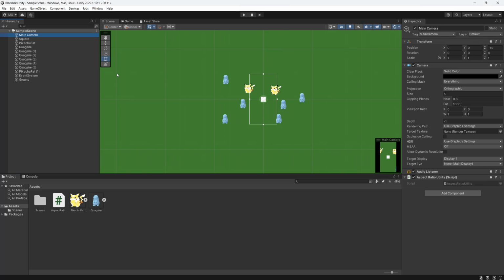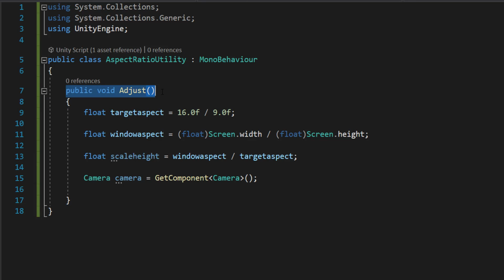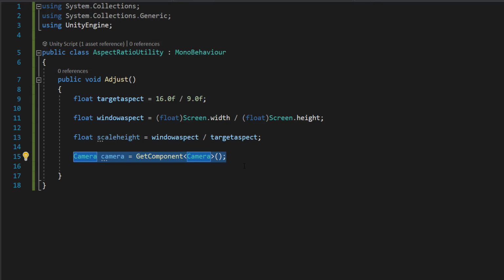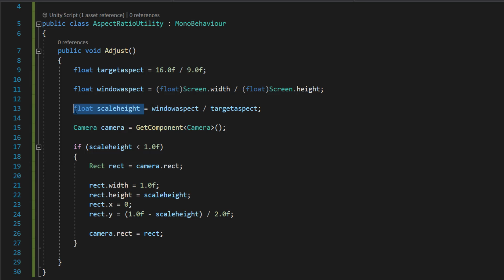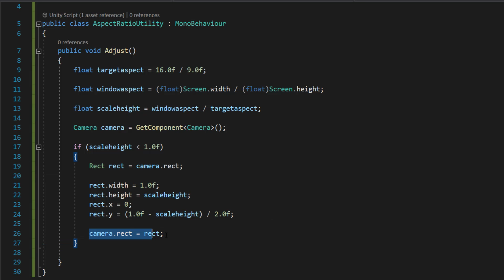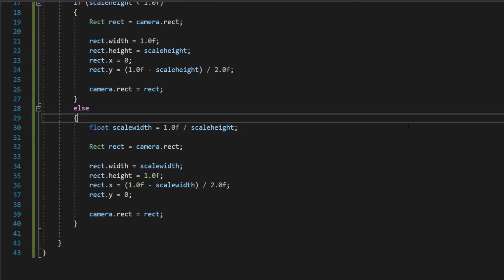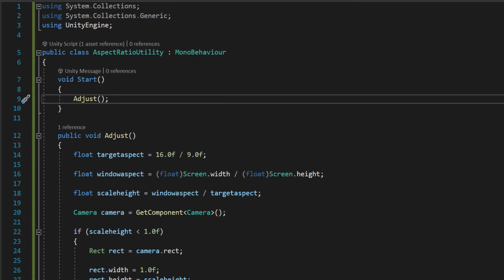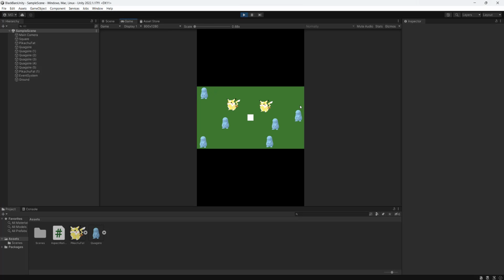Unity How to Lock Camera View to an Aspect Ratio and Add Black Bars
Greetings, in this unity tutorial we shall be looking at how to have a fixed aspect ratio with black bars for the camera view of a game. This can be handy for many reasons:

1: Uniform Gaming Visuals: Ensure a consistent visual experience in Unity games across various devices, maintaining uniformity in aspect ratio and screen size.
 2: Unity Camera Scaling Simplified: Discover the ease of implementing black bar scaling in Unity, a straightforward process with minimal adjustments to your camera setup.
3: Maintain Graphics Integrity: Learn how to avoid distortion in game graphics, preserving the quality and integrity of your visuals with aspect ratio scaling.
4: Game Design Protection: Understand how to keep crucial game elements and UI consistently visible, safeguarding your game design with aspect ratio control.
5: Precise Scene Composition: Master the art of scene composition in Unity, designing with specific aspect ratios for better control and visual impact.
6: Cinematic Gameplay Experience: Add a cinematic touch to your Unity games, using black bars for a more immersive, widescreen film-like experience.
7: Streamline UI Design: Save significant development time by reducing the need for multiple UI layouts, thanks to aspect ratio scaling in Unity.
8: Enhance Gameplay Focus: Focus players’ attention on crucial game areas, emphasizing essential gameplay elements within the scaled view.
9: Boost Performance on Varied Devices: Optimize your Unity game’s performance, especially on lower resolution devices, by adjusting the rendering area.
10: Efficient Testing and Debugging: Simplify your development process with standardized aspect ratio testing, making debugging in Unity more efficient.

Those are just some of the reasons as to why you may want to add black bars to your unity game.

Here is the source code used in this fixed aspect ratio with black bars unity tutorial

Here is a unity tutorial on how to scale a canvas to an aspect ratio and add black bars

If you found this unity tutorial on how to lock the camera to an aspect ratio and add black bars then be sure to subscribe to keep notified when I upload.

This Unity tutorial should answer the following questions:

How do I add black bars in Unity
How to Lock Camera View to an Aspect Ratio and Add Black Bars
How to Lock Camera View to an Aspect Ratio
How to have a VisualElement locked to aspect ratio
How to have a camera locked to aspect ratio
How do you change the aspect ratio in Unity
How to Set aspect ratio unity
How To Add Cinematic Black Bars
How to Unity scale canvas to aspect ratio
How to use Aspect ratio fitter
How to scale scene for different aspect ratio in Unity
How to add black bars to the screen
How to lock the aspect ratio of your mobile game
How do I lock the game's camera proportions so they stay the same no matter the screen
How To Fit Your Game For Every Resolution In Unity
How to add black bars to a unity game
How to add black bars unity
How to Make Your Game Look The Same On All Mobile Screen Sizes
How to force keep the aspect ratio and specific resolution without stretching the output screen view
How to lock aspect ratio of your mobile game
How to force keep aspect ratio in Unity
Make Your Game Look The Same On All Screen Sizes
How to lock aspect ratio when resizing game window in unity
How to force the aspect ratio black bars unity
How To Add Cinematic Black Bars in Unity
How to add black bars to your screen